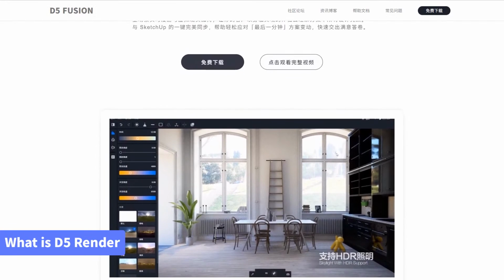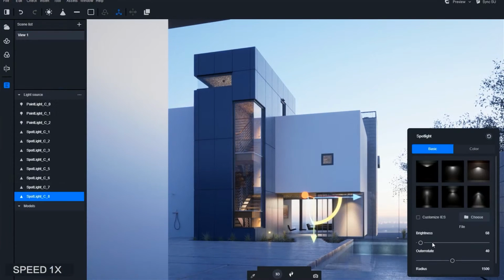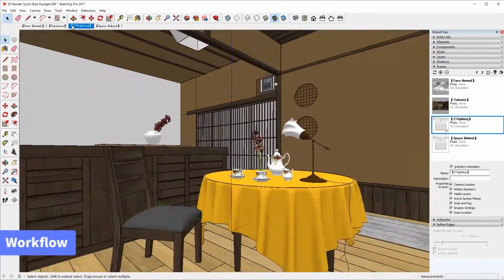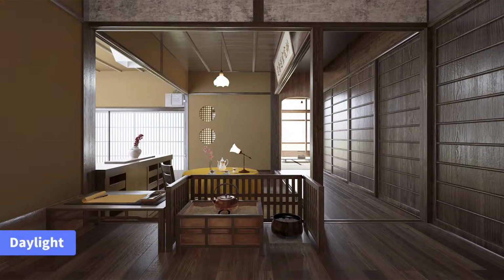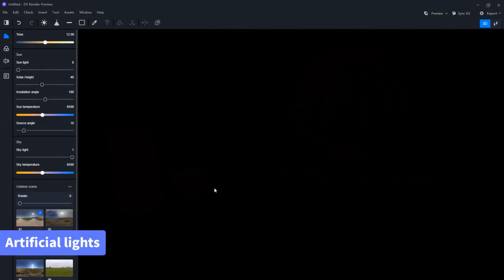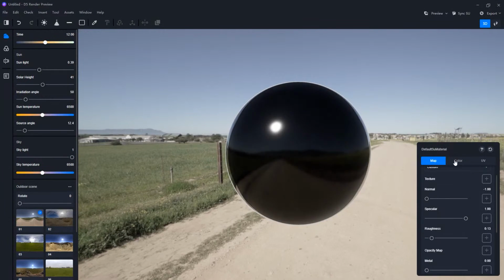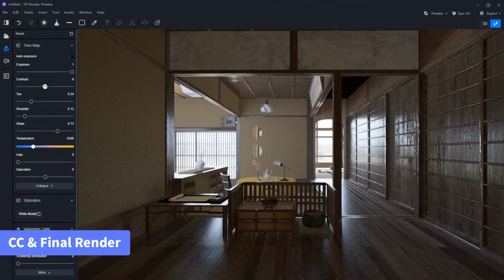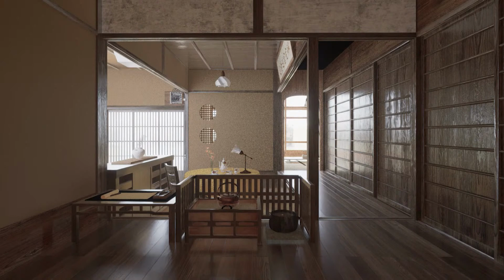What Is D5 Render? | Realtime Raytracing (Free Render Engine)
Hello Everyone,

This is an overview video of D5 Render. Tutorial videos are coming soon. Also, I'll publish the English version download link of the software very soon. Please keep in touch.

D5 Render based on GPU rendering. Hardware specs are mainly on graphics cards since D5 is a GPU based renderer, Especially optimized on RTX. Least requirements, for now, is GTX 1060 6GB, and the recommended GPU is from RTX 2060.

After this video please watch these 2 videos;